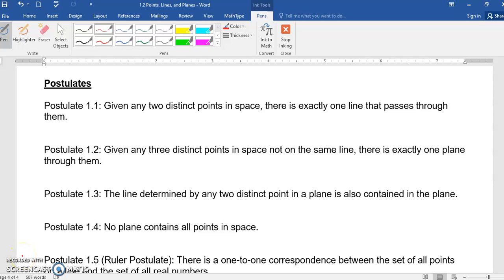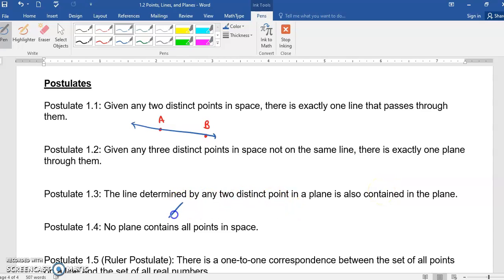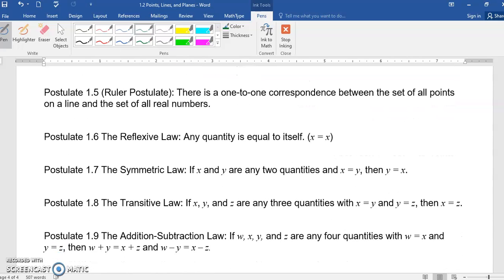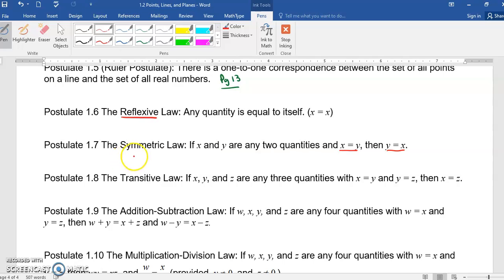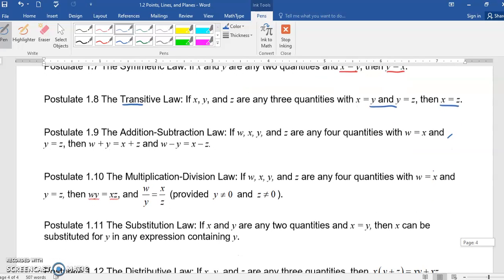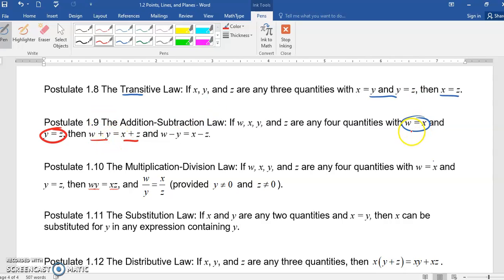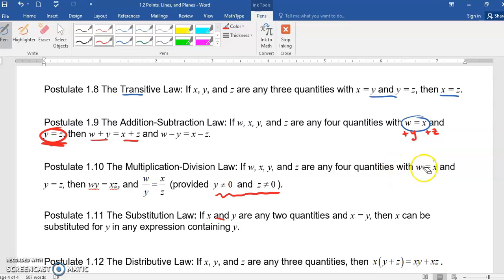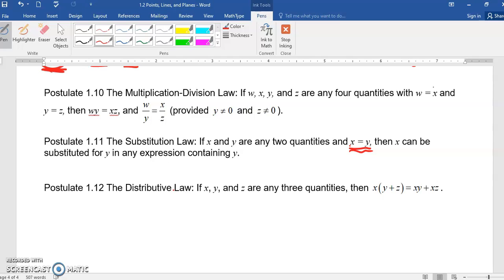1 2 Points, Lines, and Planes part 2